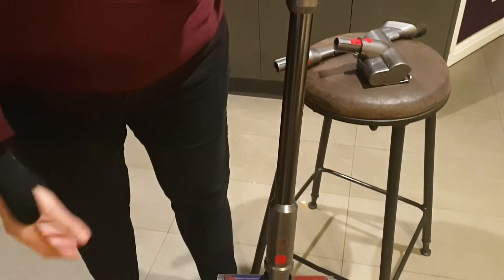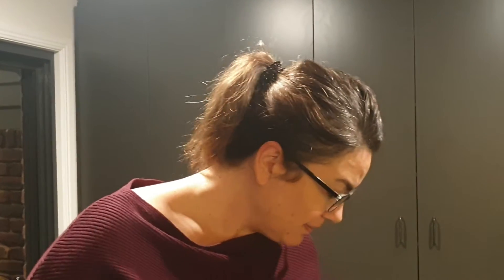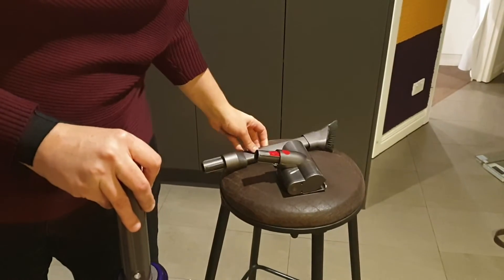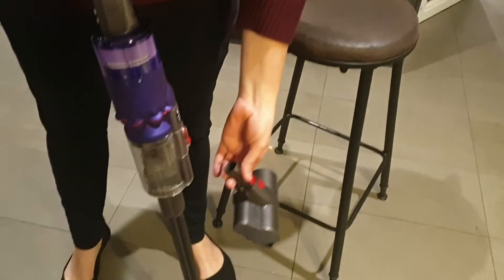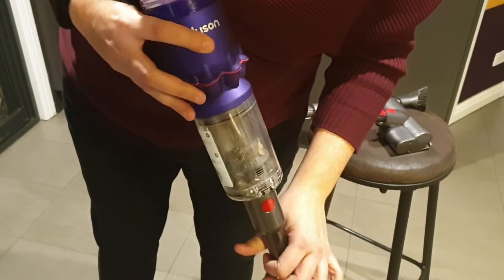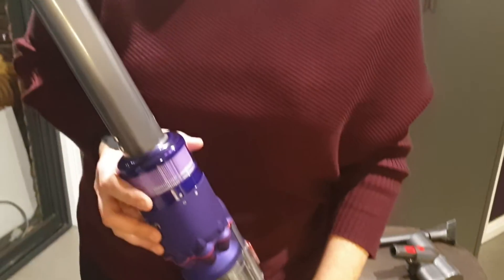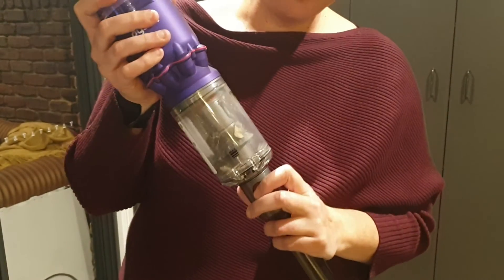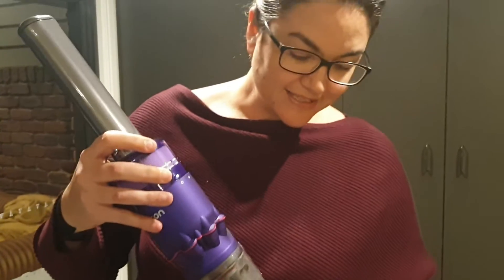Concierge Member Brett Reviews the Dyson Omni-Glide Cordless Vacuum | The Good Guys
We sent one of our Concierge members a Dyson Omni Cordless Vacuum 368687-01 and here's what they had to say about the product.

Explore the Dyson Stick Vacuums range available from The Good Guys